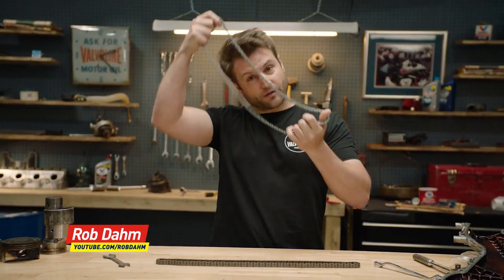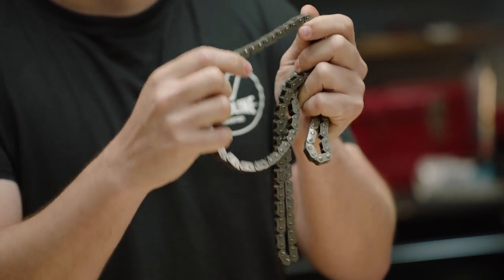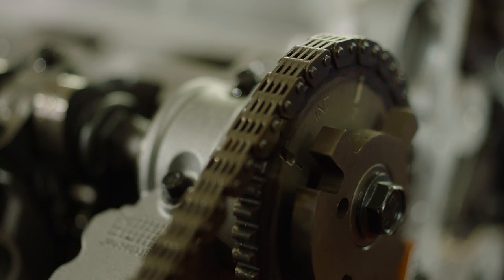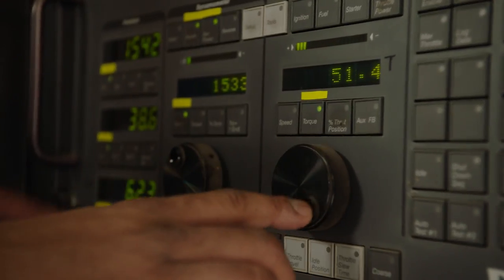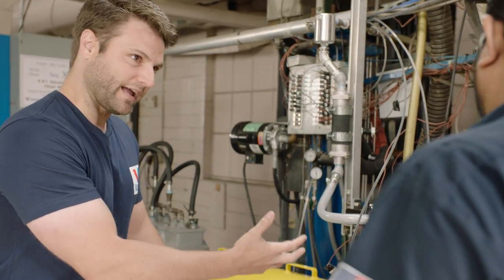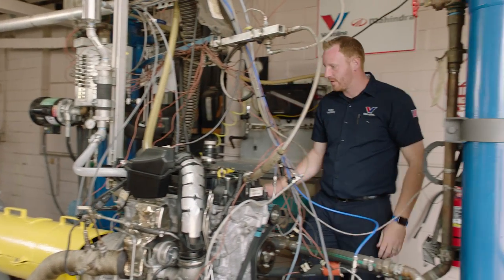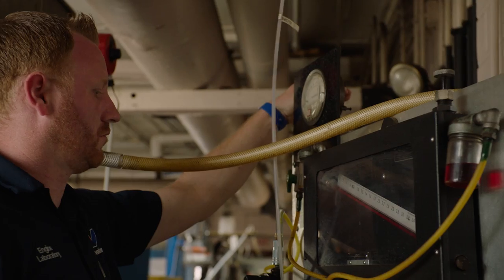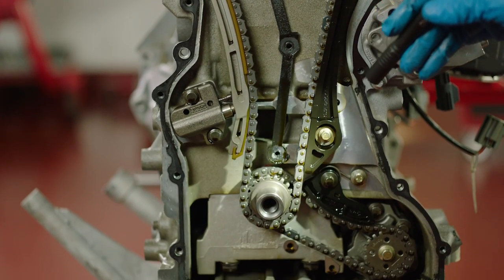Rob Dahm Goes BTS at Valvoline to See Innovative Timing Chain Wear Test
The timing chain is one of the most critical components inside your engine, and when not properly lubricated the chain can stretch. Though the stretching of pins and needles are only microscopic, timing chain wear can throw off your engine timing and cause major issues. We took Rob Dahm behind the scenes in our dedicated engine lab to see how our engineers use an innovative test to measure timing chain wear. Unlike other motor oil brands, we’re able to run these tests 24/7 in our dedicated engine lab, allowing us to continuously enhance our formulations and maximize engine life.

Find the right product to protect your engine by using the product finder on our